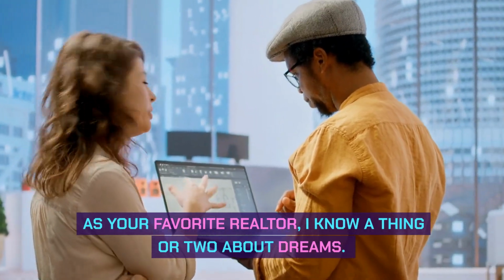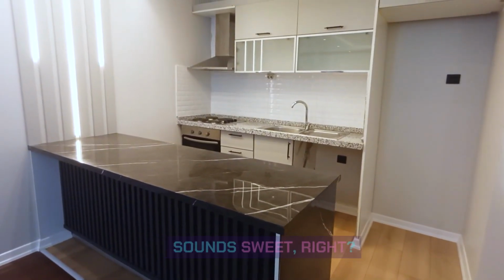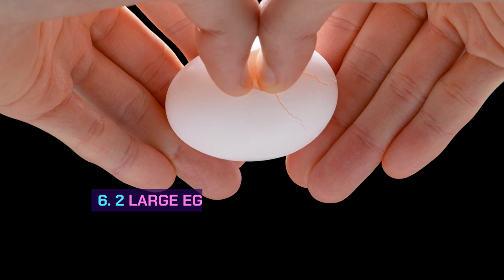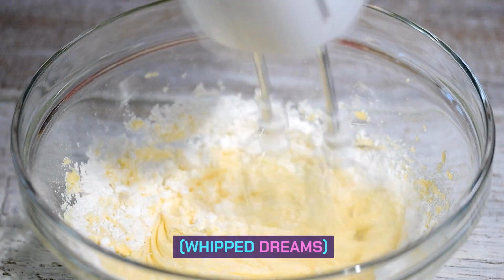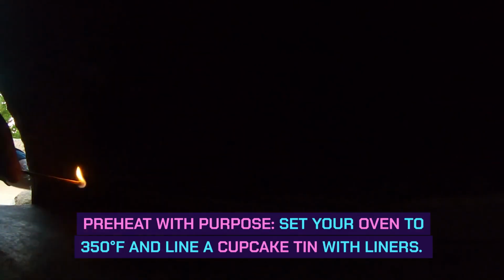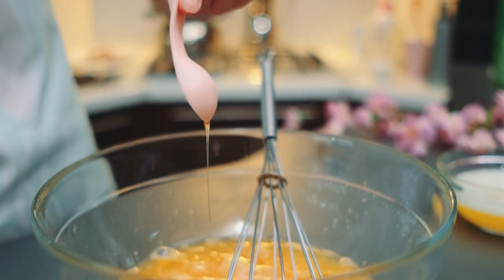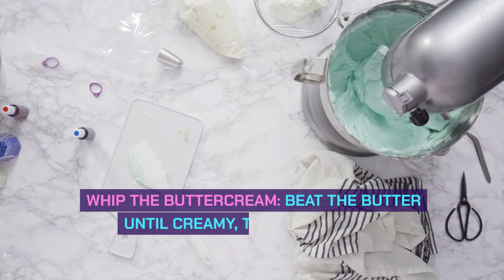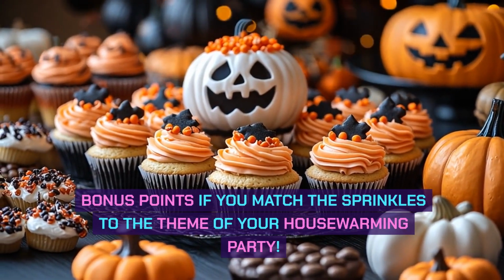Easy to make Cupcakes from Scratch!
Cupcakes, Kitchens, and Dream Homes: A Sweet Combination
As your favorite realtor, I know a thing or two about dreams. Whether it's finding the perfect home or baking the perfect treat, it’s all about having the right foundation. And let’s be real—no dream home is complete without a kitchen that makes your culinary heart sing. Imagine whipping up fluffy cupcakes in a space with gleaming countertops, double ovens, and enough room for all your sprinkles. Sounds sweet, right?
Speaking of sweet, I’ve got a cupcake recipe that’s as irresistible as your future kitchen. These vanilla buttercream cupcakes are foolproof, delicious, and the perfect excuse to break in your new oven. Let’s dive into the recipe and bake up a storm!

If you are thinking about moving and living on the Space Coast in Florida, but don't know which city is the best, then this video is for you.
We will go over the home prices, things to do, and even look at some real estate in some of the cities on the Space Coast - which are in Brevard County!
I get people contacting me every day wondering which Space Coast suburbs are the best, and now we will let you in on the closely held secrets of Coastal residents.
If you're thinking about living on the Space Coast, I would love to help! I can help you navigate the Space Coast area in Florida real estate market. Just give me a call, shoot me a text, or send me an email, and I would love to help you make a smooth move to the Space Coast on the East Coast of Florida!

🤔Thinking of moving to the Space Coast in Florida?🤠